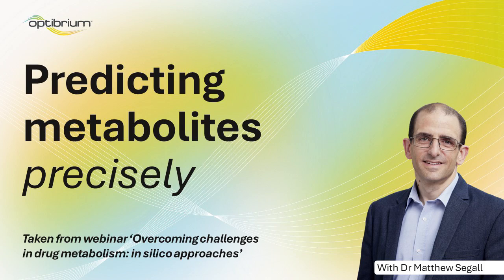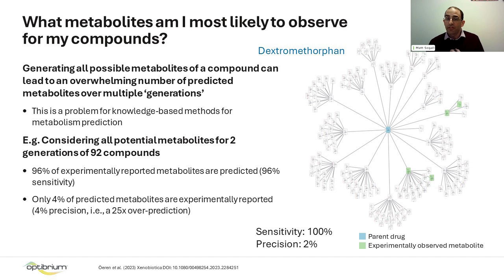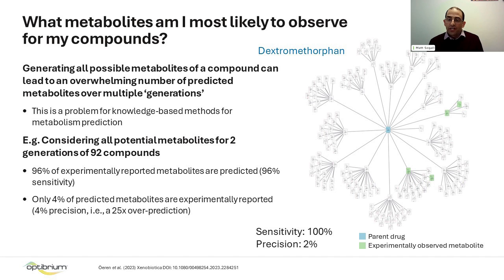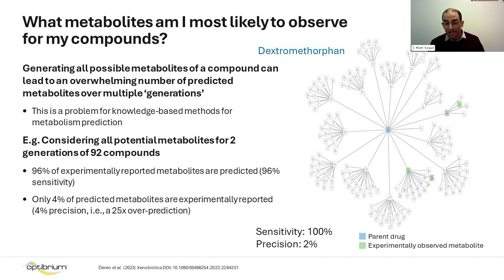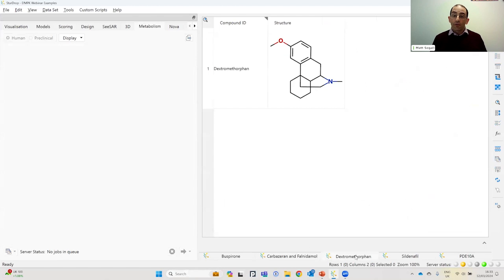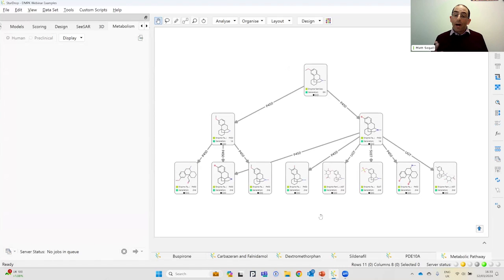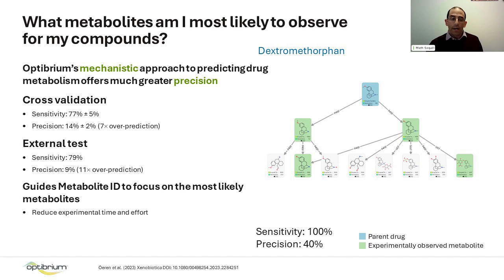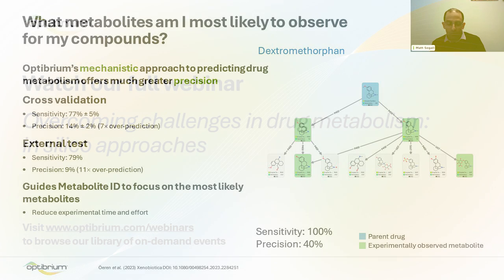How to predict metabolites precisely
Optibrium CEO Matt Segall demonstrates metabolite prediction using a practical example of dextromethorphan. He discusses the challenge of overprediction, and how heuristics helps Optibrium to increase the precision of metabolite predictions.

This is a clip from Optibrium's webinar "Overcoming the challenges of drug metabolism: in silico approaches" - watch the full webinar and many more